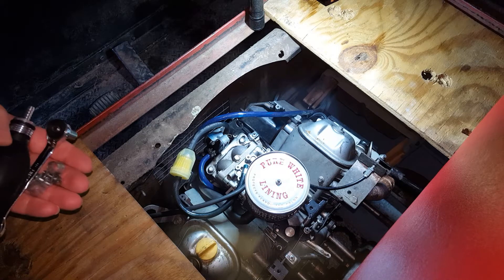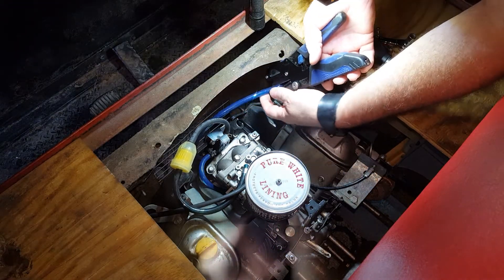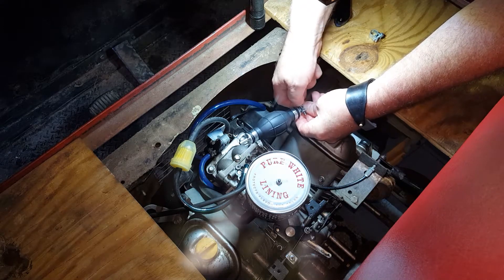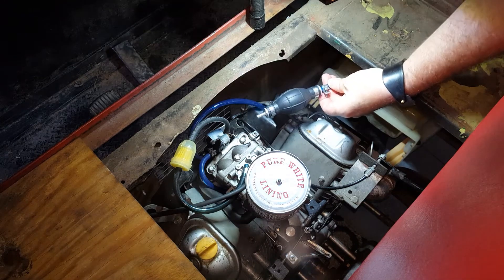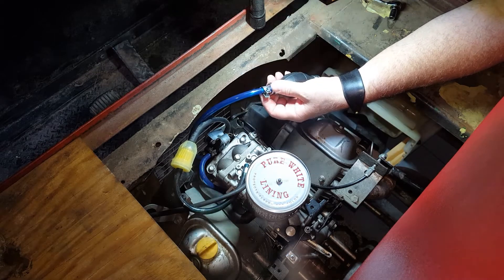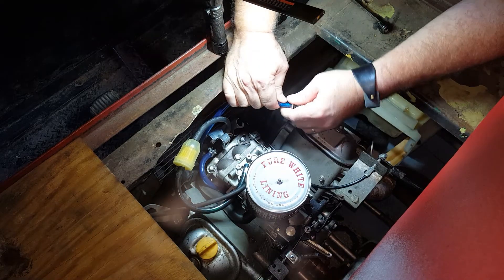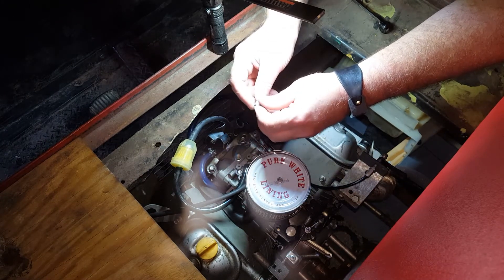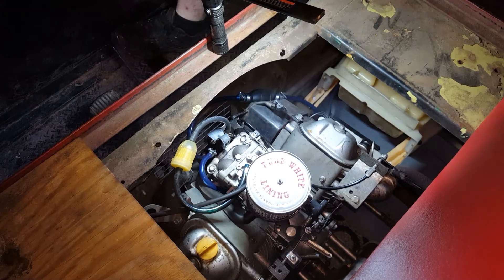PRIMER BULB ON A PREDATOR 670cc, GAS TANK BELOW CARB ON STANDARD PULSE PUMP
dctmakes. Primer Bulb on a Predator 670 cc tank below carburetor, 1/4" bulb fittings,
 racing style clips, pump bulb well made, updates on how it lasts over time .
It raises the fuel very well, tank is 20+ inches below the carb...
 good idea by Youtuber Summit Pressure